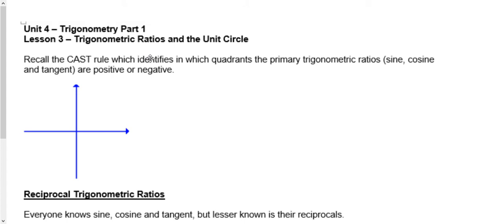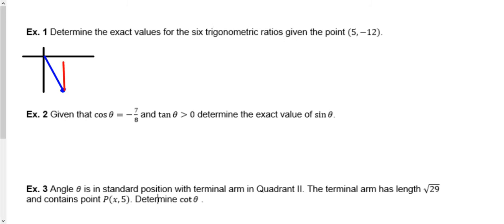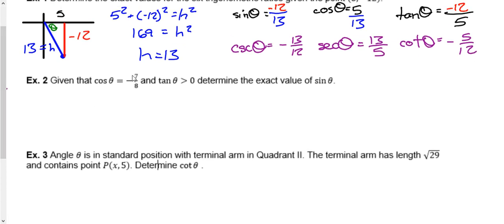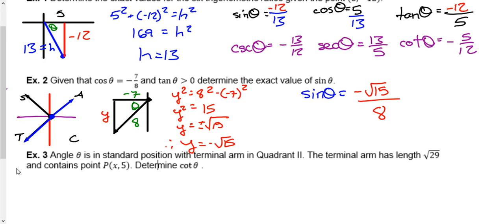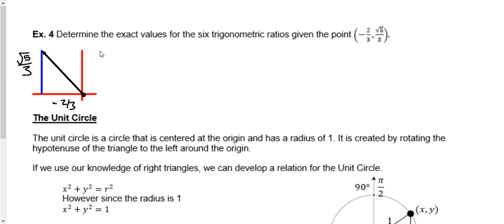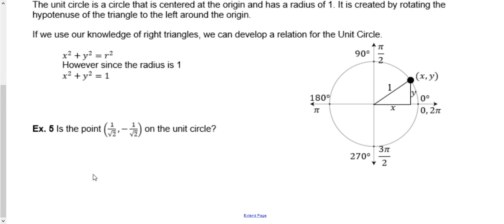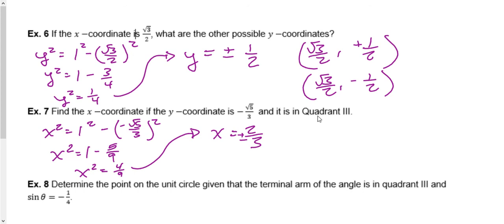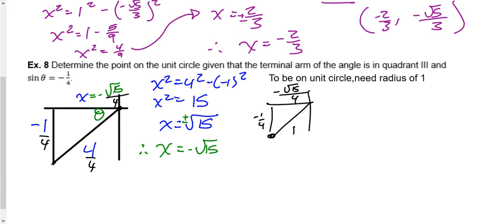U5 L3 Trig Ratios May 20